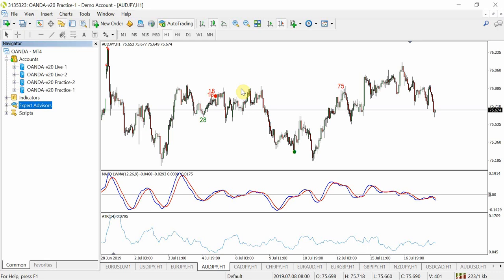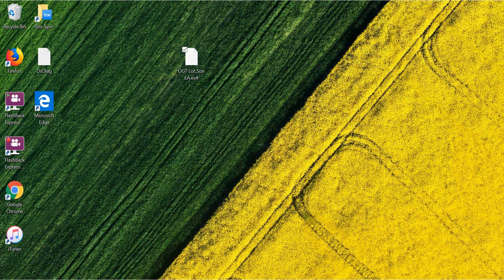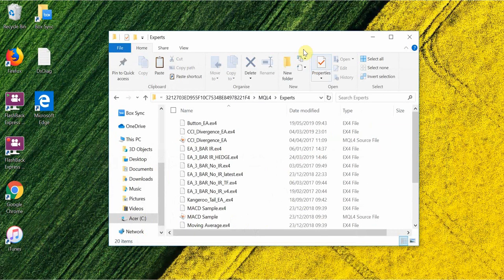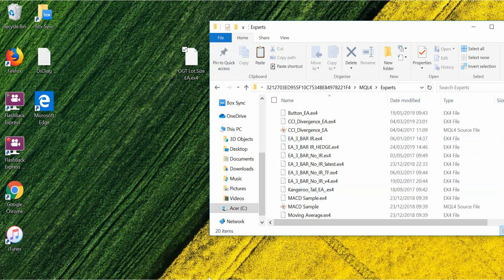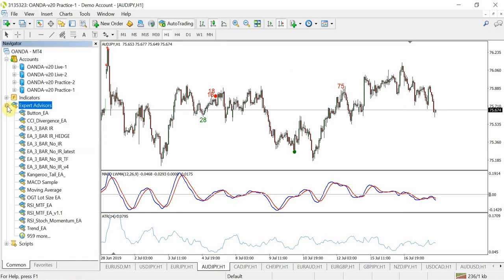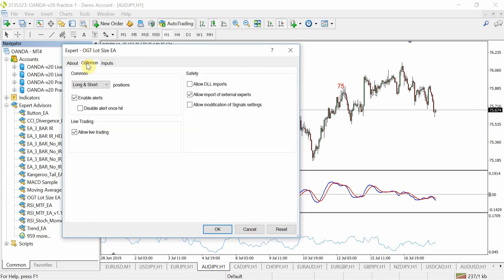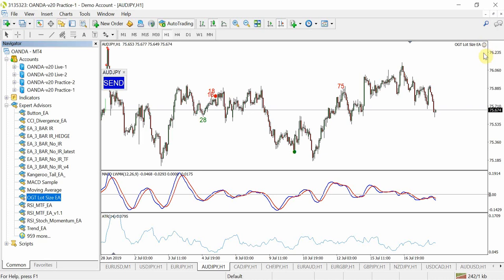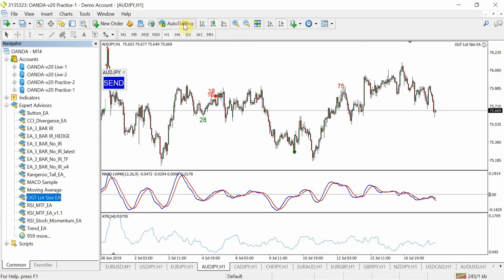How To Install And Run An Expert Advisor On MT4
MT4 tutorial videos